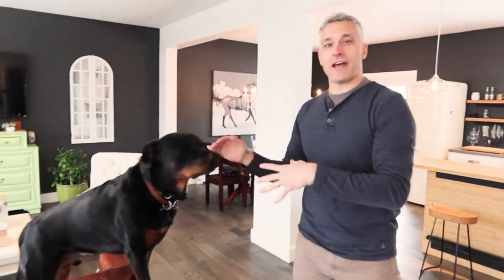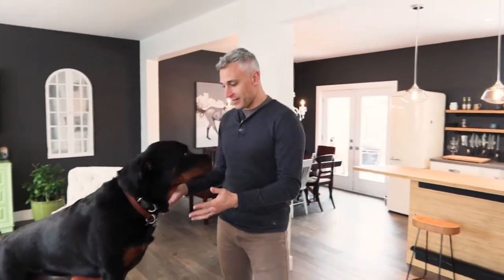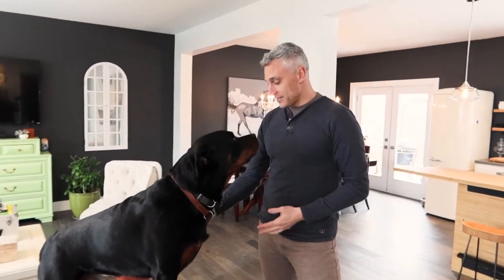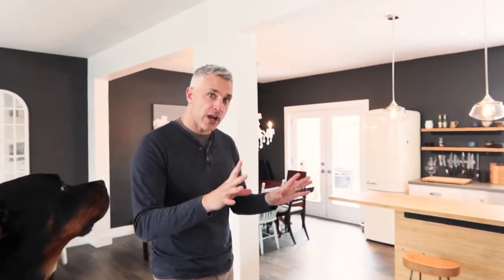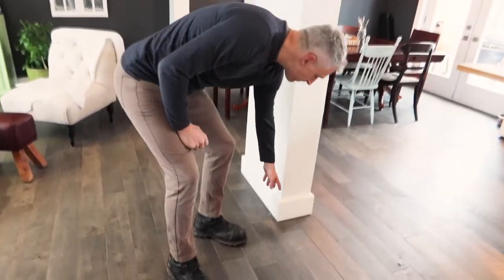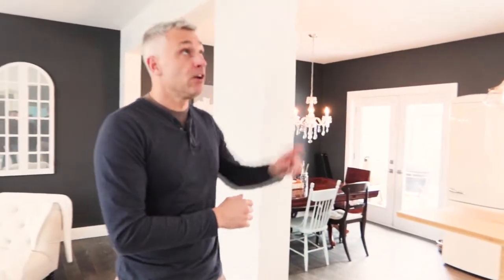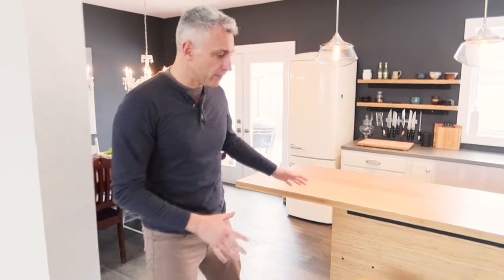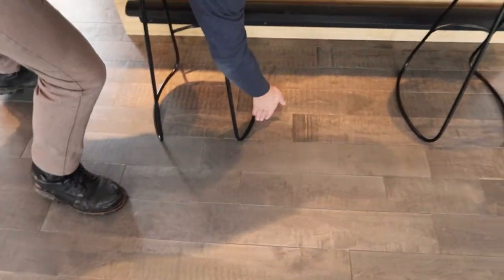Rob's Tips #1: Removing a load bearing wall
You hate it.  That big huge wall that separates your amazing living room from your new kitchen!  Even worse, it takes more time to get snacks during the hockey games.
One option would be to remove the wall.  Rob has removed and blown out hundreds of walls and has a few key tips to keep in mind before starting the project:

Budget for trim
Flooring
Garbage
Get an engineer
Expect surprises
The dirt is worth it!

Do you have any questions or need any tips?